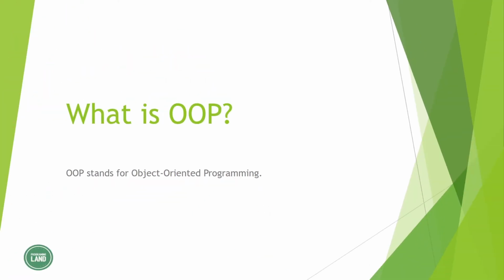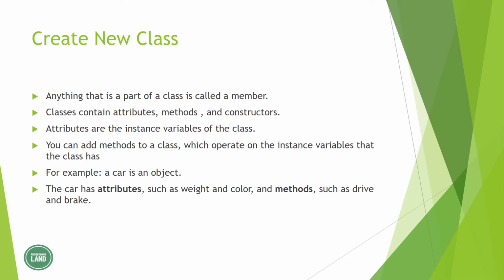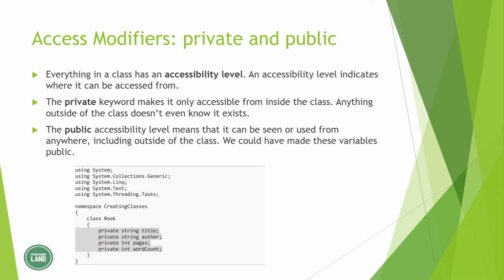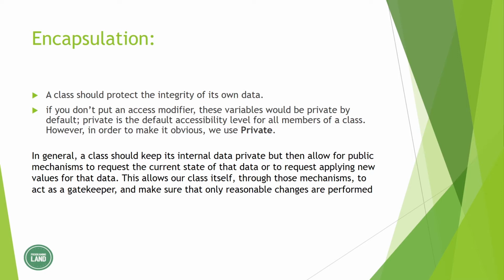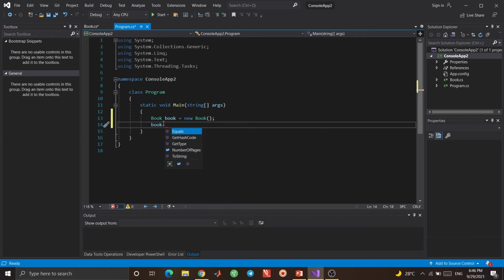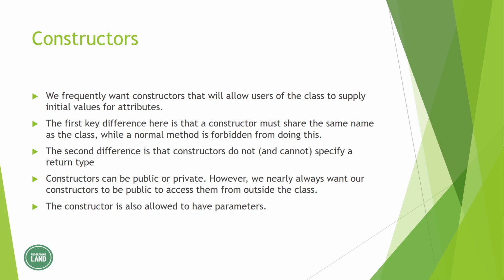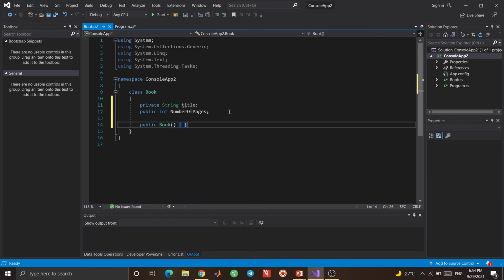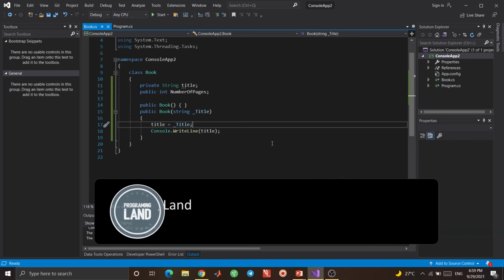what is Object-Oriented Programing | C# tutorial | Episode 12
If you are looking for learning the C# programing language, this tutorial is for you.
you can learn from very basic concepts to more advanced ones.